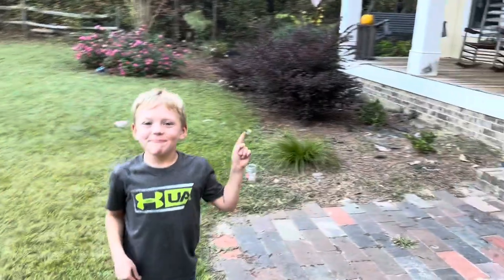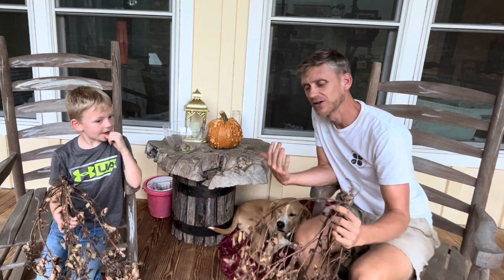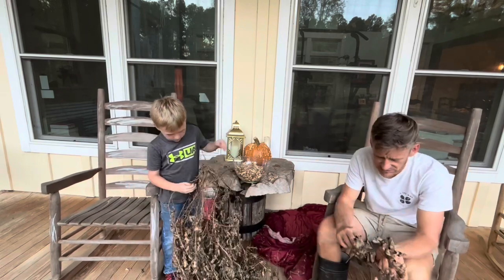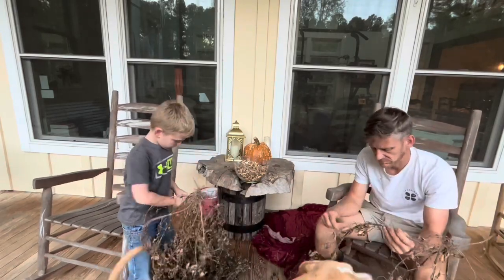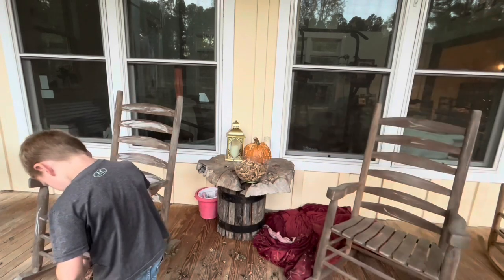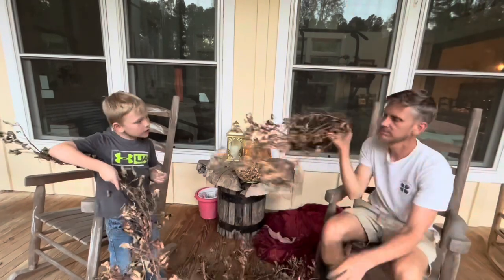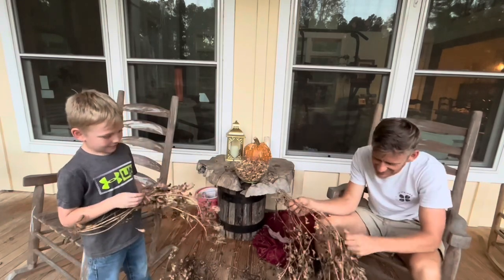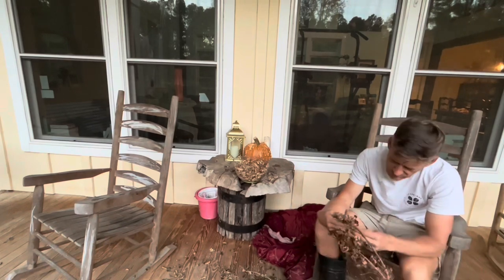The Big Day Is FINALLY Here - Was It Worth It? | VLOG